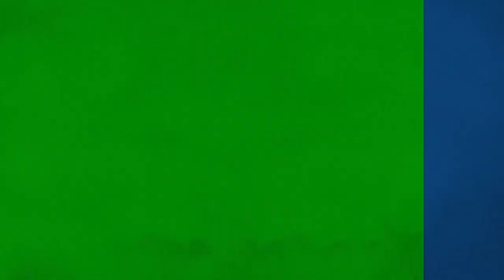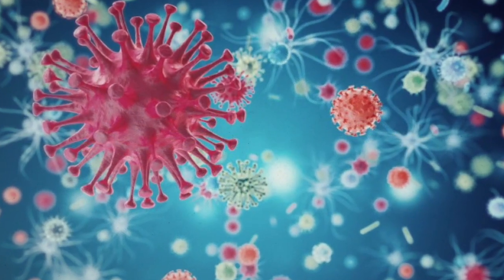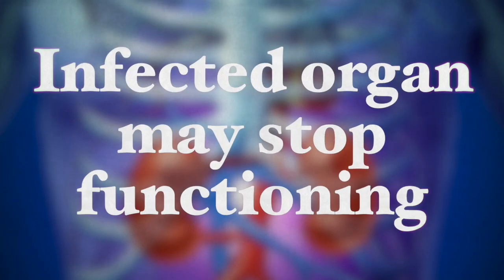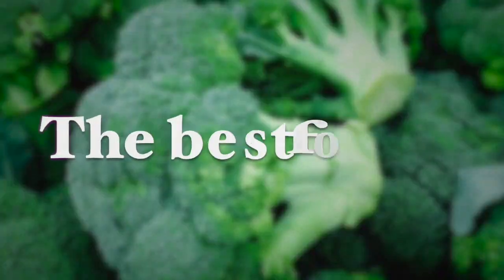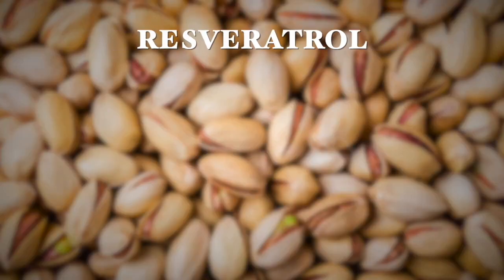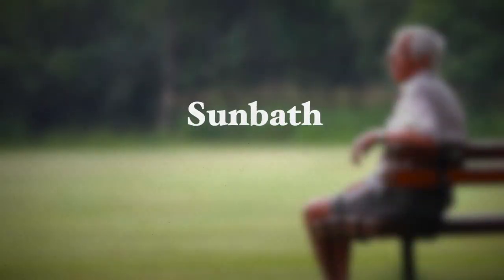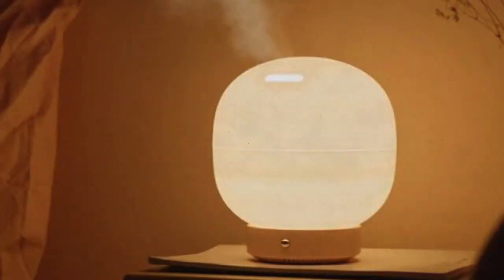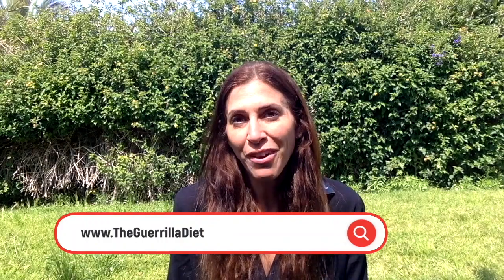How To Help Your Body Heal From The Coronavirus Naturally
As the cases of coronavirus infection increase around the world, people want to take control back over their situation.
The symptoms of the coronavirus, which include fever, coughing, sneezing, and shortness of breath, are the precise mechanisms that help this virus spread so quickly.
So is there something that can be done?
In my recent video, "How to help your body heal from the coronavirus naturally” I talk about how we can heal from the coronavirus in a natural way once we or someone we love have contracted the virus.

Please share this article with friends and family who may want this information.

Best wishes,

Dr. Galit